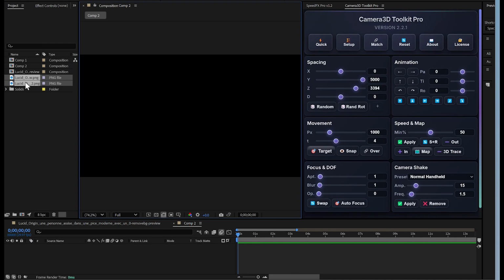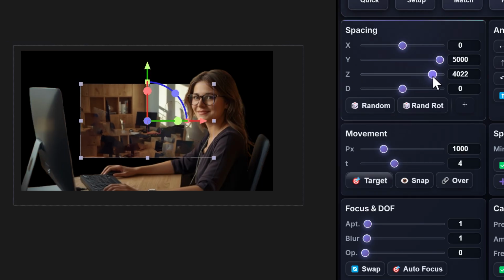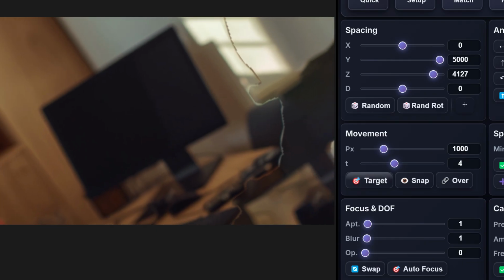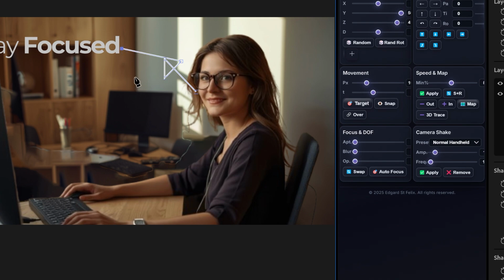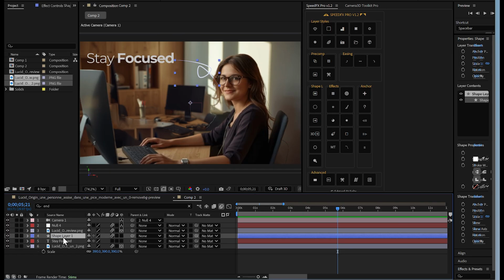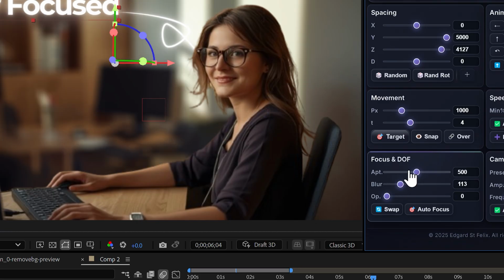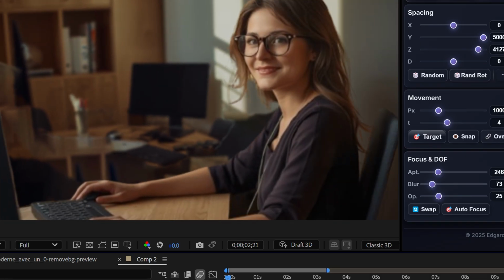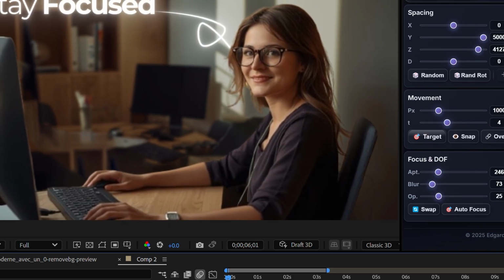This Plugin Makes 3D Camera Animation INSANELY Simple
Camera 3D Toolkit Pro just got a huge update – v2.2.1 is here!

Camera 3D Toolkit Pro is an advanced After Effects extension that makes complex 3D camera animation incredibly simple. Instead of creating cameras manually, parenting nulls, or dealing with endless keyframes, this toolkit lets you generate cinematic movements like pans, orbits, zooms, parallax, and depth-of-field in just a few clicks.

The intuitive control panel includes quick setup options, automatic 3D layer distribution, and smooth motion presets. You can easily space, randomize, or rotate layers along the X, Y, and Z axes, and even automate camera targeting toward any selected layer. The built-in overlap system creates seamless transitions between shots, giving your animations a fluid, professional look.

Camera 3D Toolkit Pro also features autofocus, camera shake presets, and a full map-animation engine for travel-style sequences. With adjustable sliders for duration, position, shake intensity, and more, you get complete creative control without manual animation. It’s perfect for beginners who want simplicity and for professionals who value speed and efficiency.

This extension saves time, streamlines your workflow, and makes mastering After Effects 3D camera animation effortless.

Users get a lifetime license, free updates, and dedicated support.
A powerful time-saver for both beginners and professionals.

Credit: Video inspiration by Editing Empire.

Credit for the video : Editing Empire.